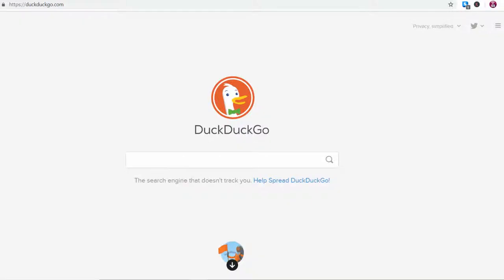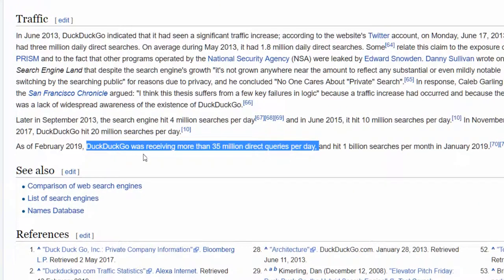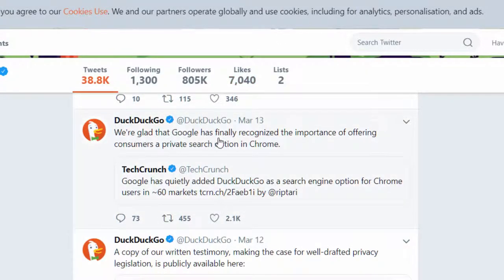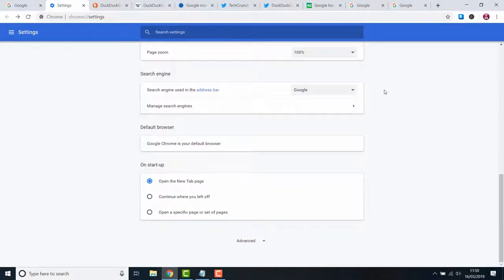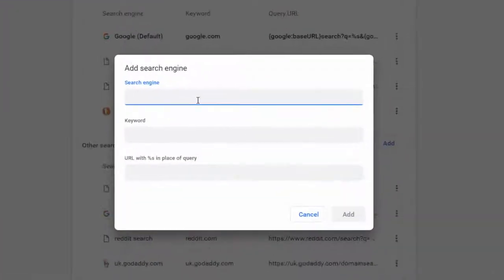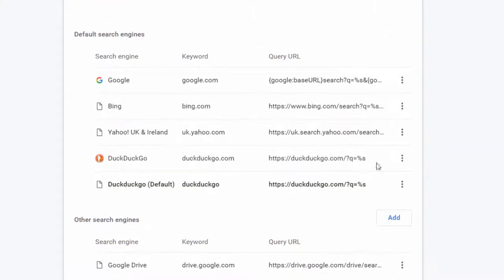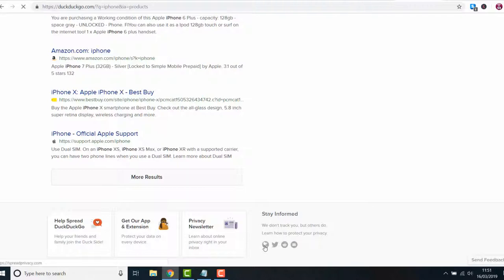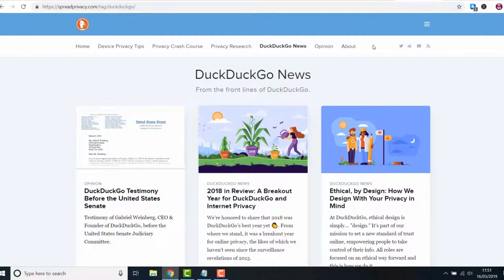How To Add DuckDuckGo as your Default Search Engine In Google Chrome (2019)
In this video I'll show you how to add DuckDuckGo as your default Search Engine In Google Chrome.

DuckDuckGo is an internet search engine which focuses on protecting searchers privacy. It's a search engine that doesn't track you and they say they don't store any personal information or any of your search history.

DuckDuckGo is growing in popularity and according to Wikipedia
is receiving over 35 million queries a day as of Feb 2019.

In comparison Google receives 5.52 billion searches a day
 as reported by Search Engine land.

However now that Google has added DuckDuckGo as a default option on Chrome I'm sure their popularity will continue to rise.

For now it is only a default option in 60 markets around the world.

This video will show you how make Duck Duck Go your default search engine in Chrome.